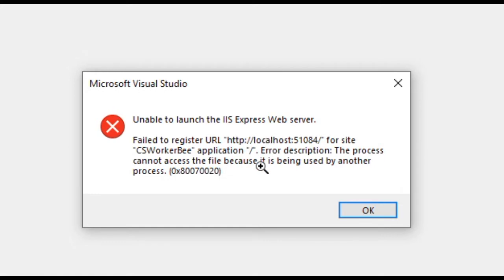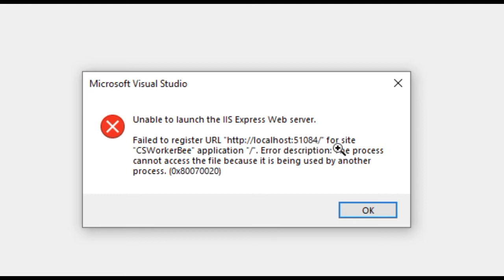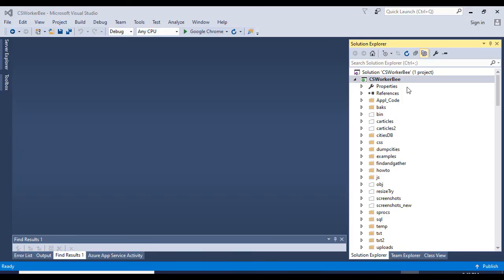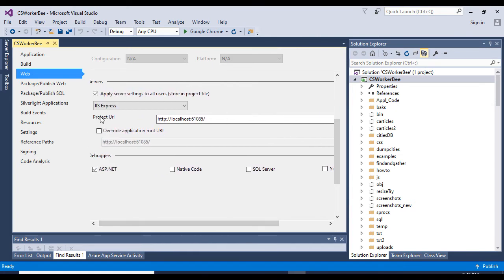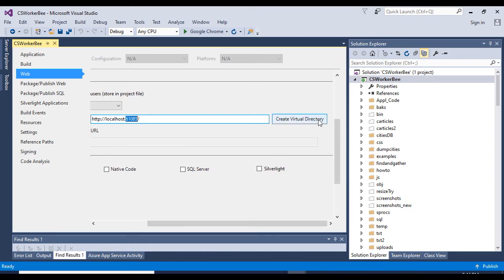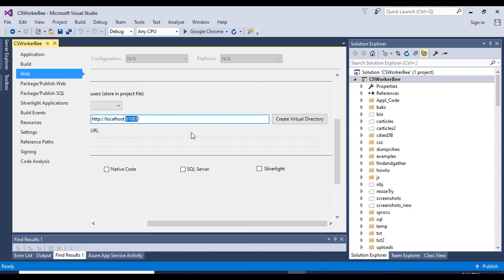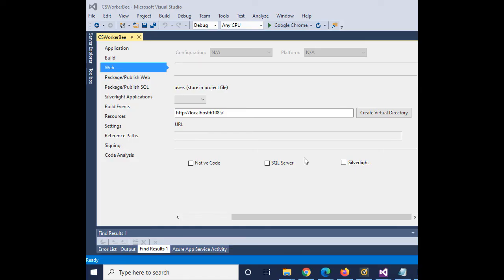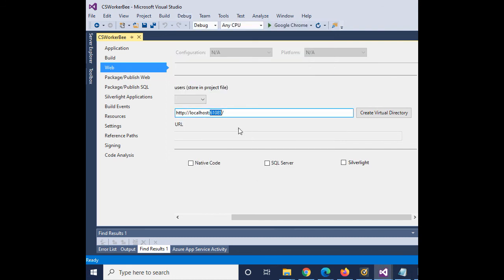Failed to register URL " for site application. Error description: The process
This video shows you how to fix this error in Visual Studio 2015:

Unable to launch the IIS Express Web server.

Failed to register URL " for site "ProjectName" application "/".  Error description: The process cannot access the file because it is being used by another process. (0x80070020)

The reason for this error is that the post number 51084 (above) is already in use.  So we need to change the port number of localhost in Visual Studio.  This video will show you how.